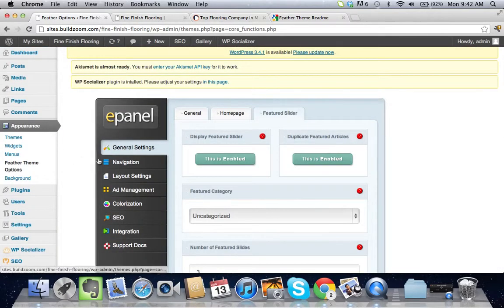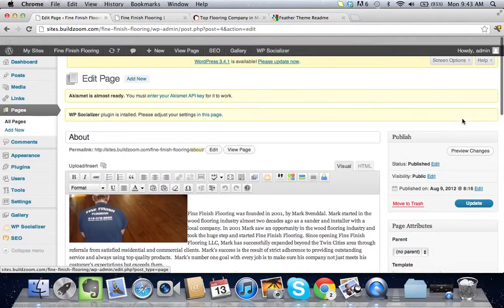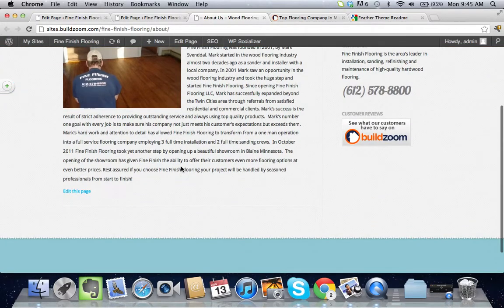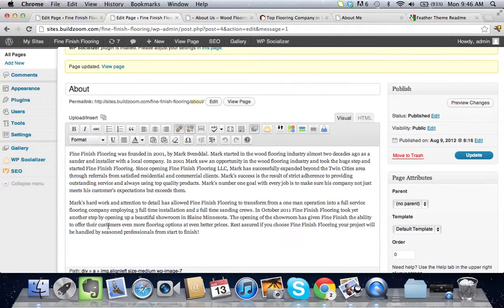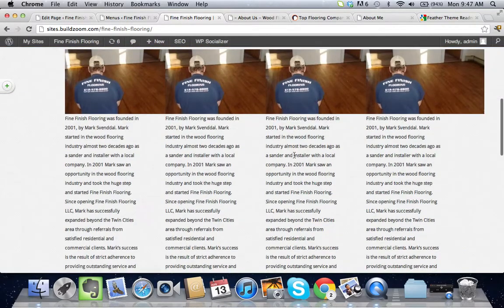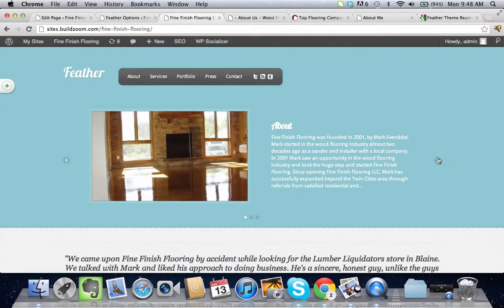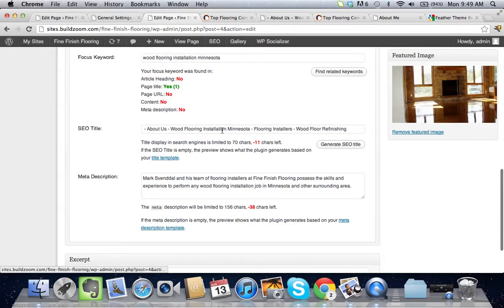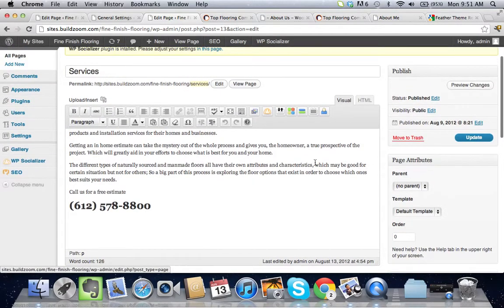Working with the Feather theme